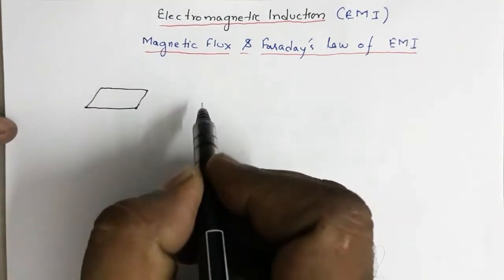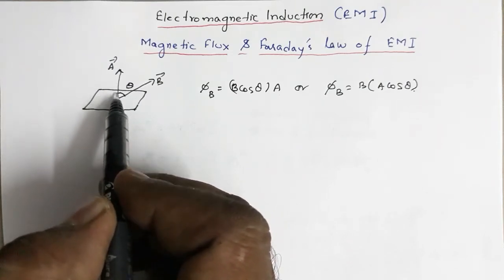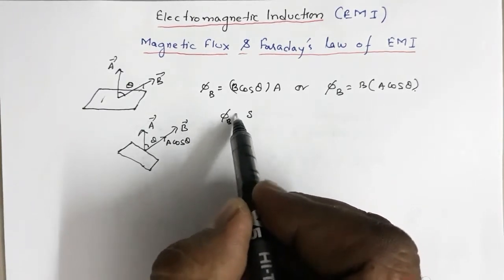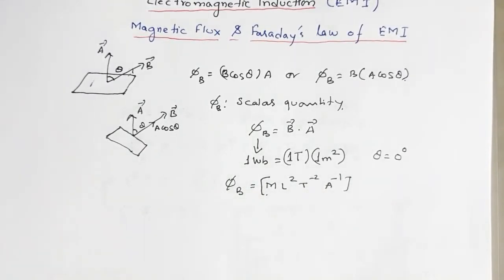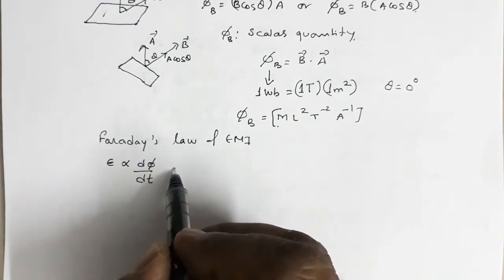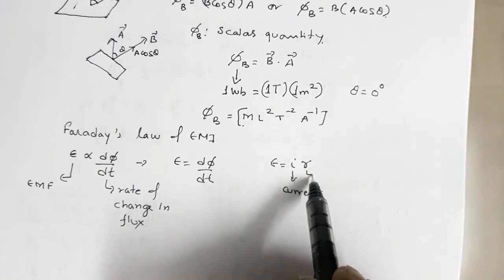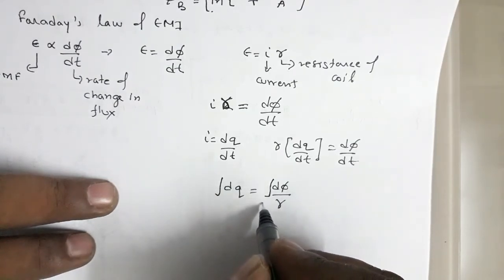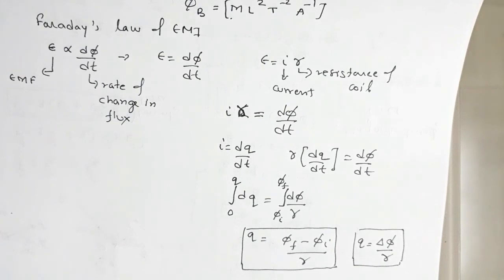Electromagnetic Induction: Magnetic Flux and Faraday's law of Electromagnetic Induction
Topics
1. Magnetic flux
2. Faraday's law of Electromagnetic Induction

Moni Kakati
India